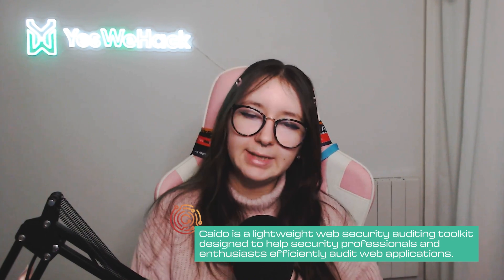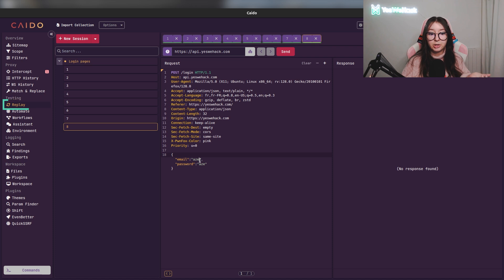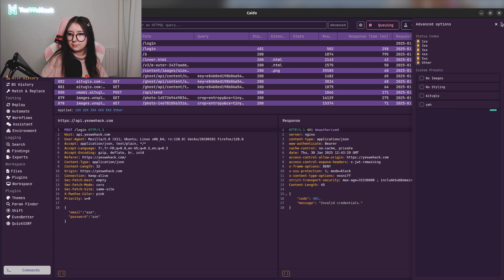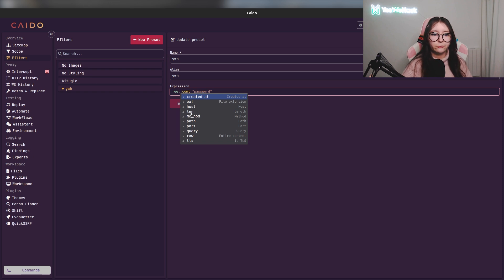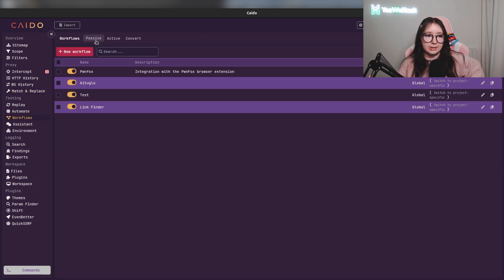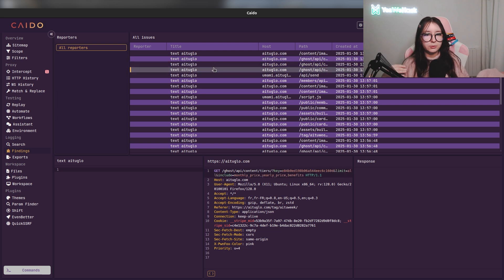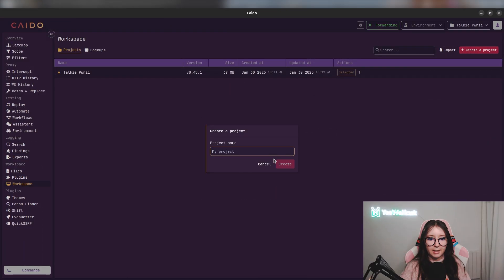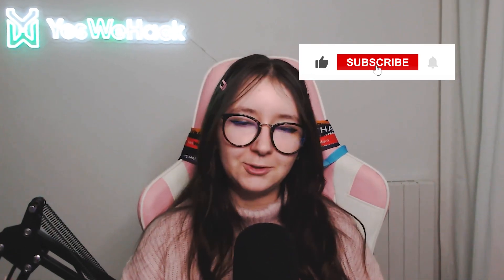Talkie Pwnii Caido Special #1: Intro to Core Functions for Bug Hunters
This special episode of Talkie Pwnii is the first video of a two-part series about Caido, a modern web security tool that's quickly becoming a go-to for bug hunters.

In this introductory video, Pwnii explores Caido’s core features such as HTTP interception, request inspection, parameter fuzzing, workflow automation and more.

Curious to try it out?